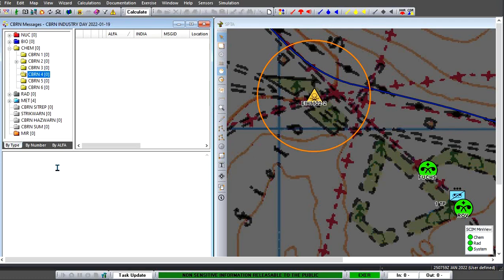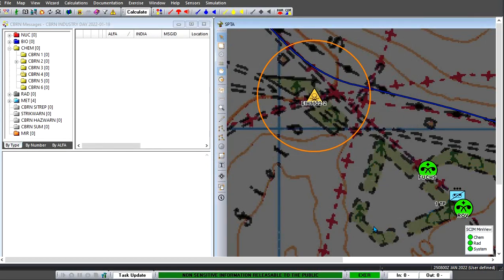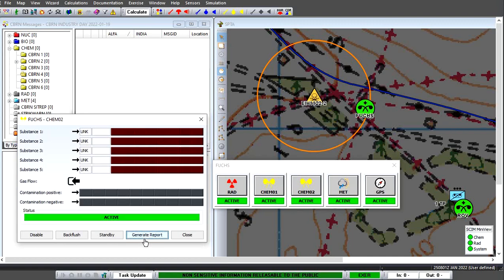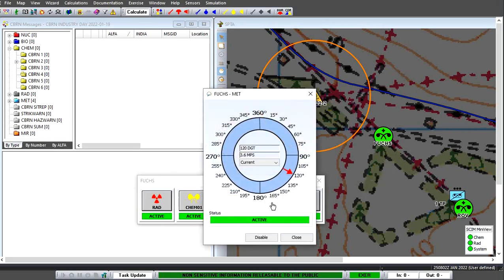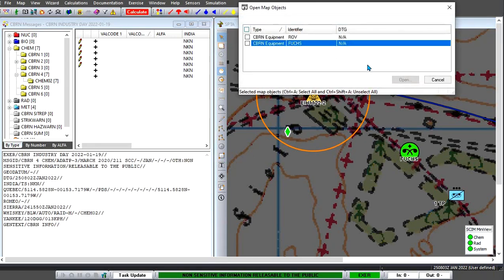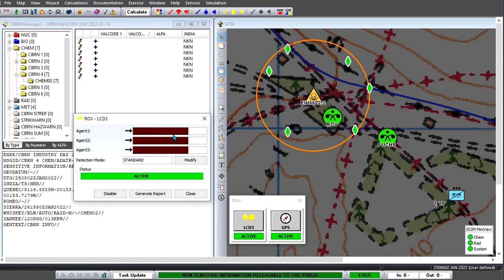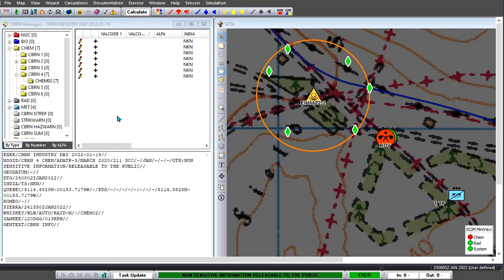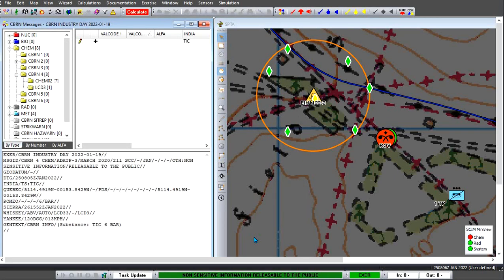SCIM Mobile Deployment FUCHS and ROV